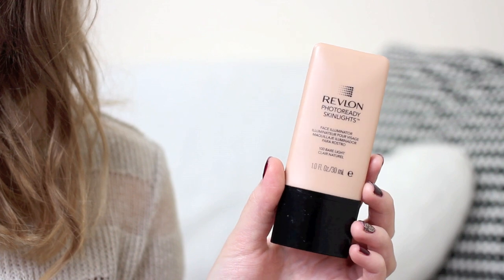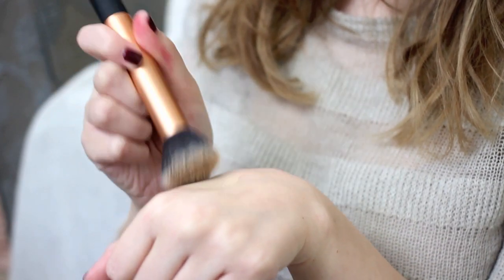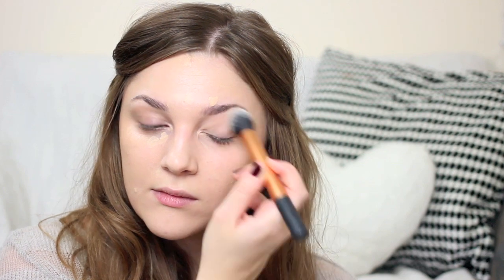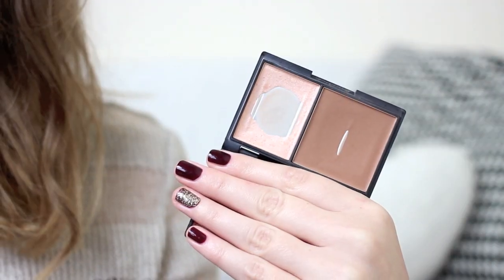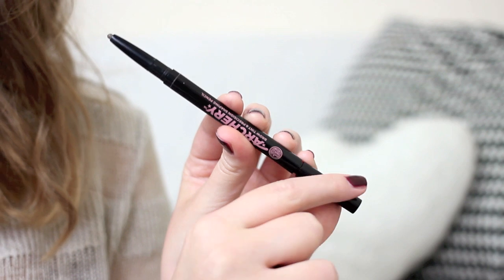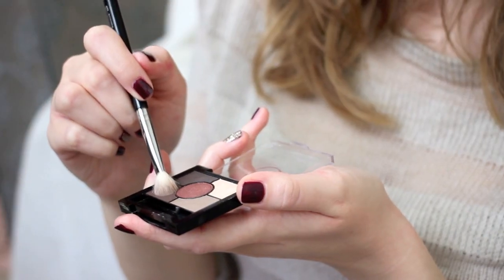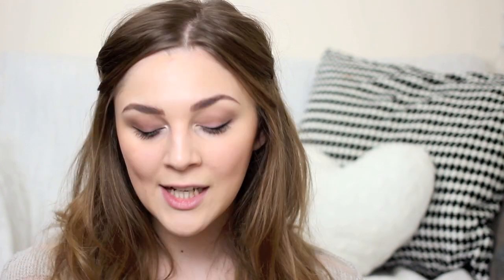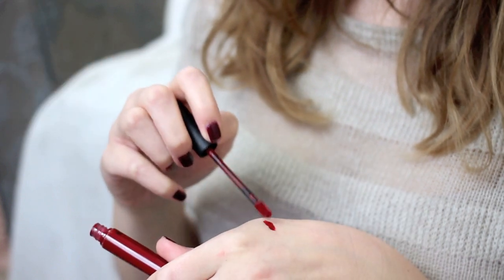Autumnal Make Up Look Using Drugstore Products | I Covet Thee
Jumper - Topshop
Nails - Essie Nail Polish in Sole Mate & No7 Glitter Effects in Sun Rays

Links Mentioned

Products Used

Soap & Glory Archery Brow Tint and Pencil (shade Brownie Points)

Tools Used

Real Techniques Buffing Brush & Contour Brush (from the Core Collection)

FAQs

Which lens do you use with it? - A 40mm Canon lens
Do you use lighting in your videos? - I use two soft box lights with daylight bulbs

The majority of the products that feature in my videos have been bought and paid for by myself, however I am occasionally lucky enough to be sent products to review for my blog/channel. All opinions and views will however be completely honest and my own and these products will be indicated with an * in the description.